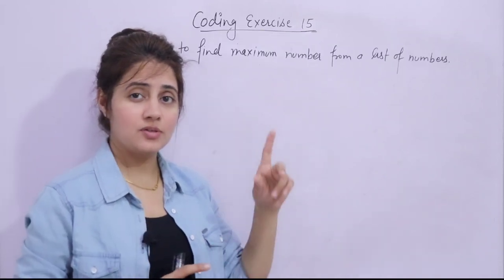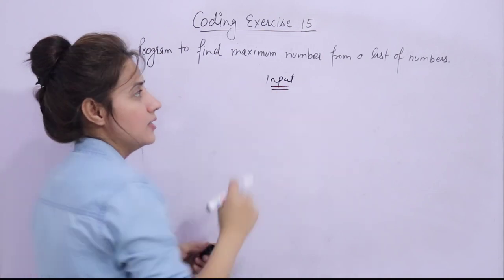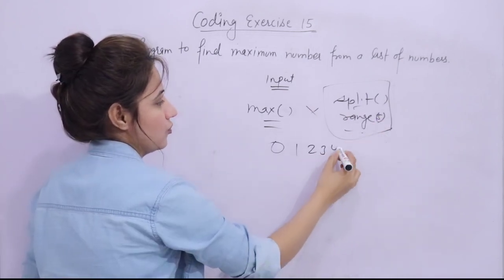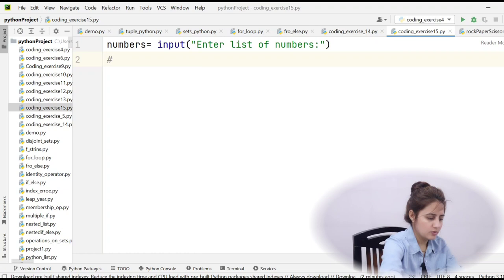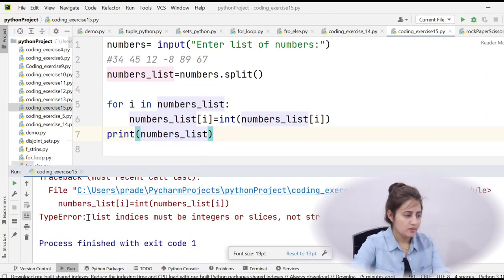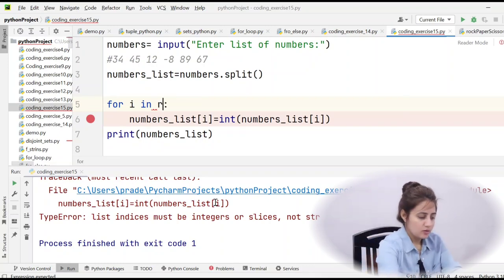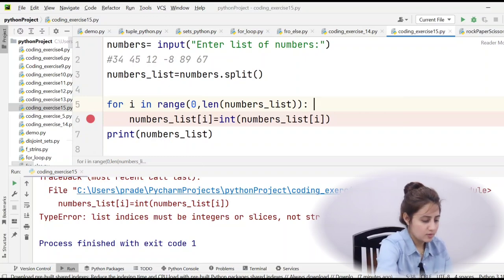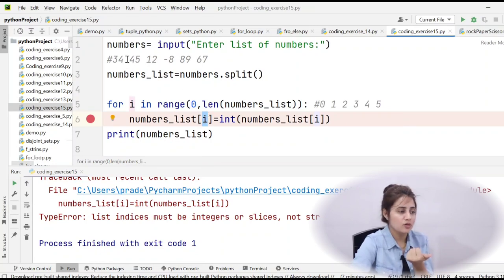Coding Exercise for Beginners in Python |Exercise 15 | Python Tutorials for Beginners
Python program to find maximum number from a list of numbers ( Don't use max() and len() functions and take use input using input() function)
hint: use split() and range() functions